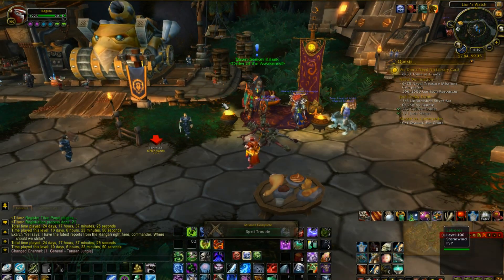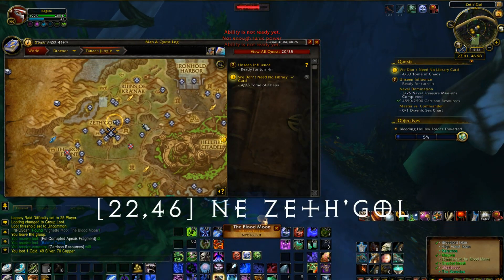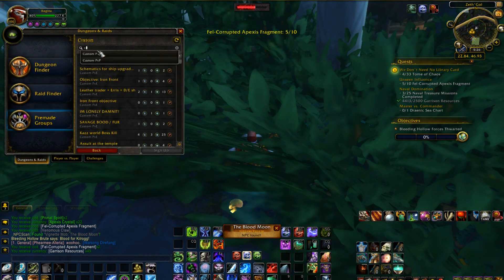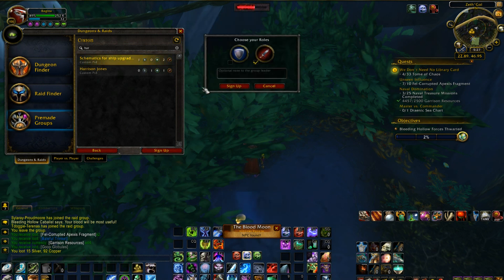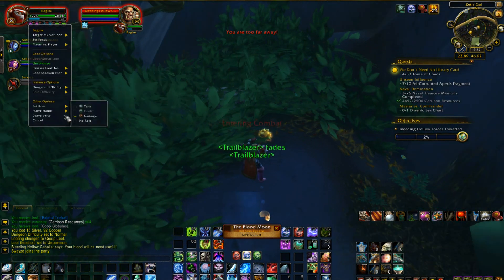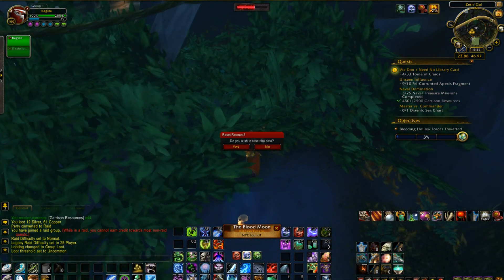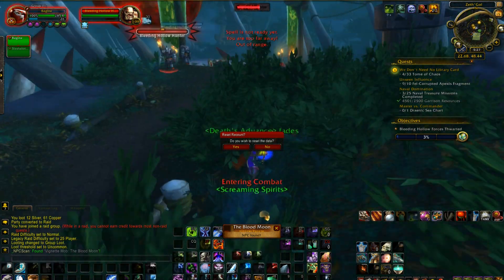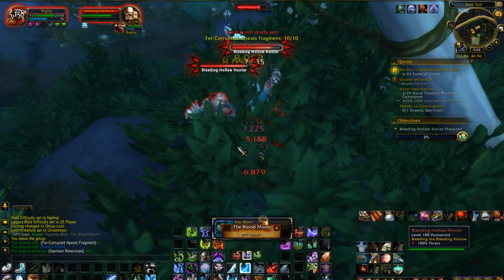WoW 6.2 Tanaan Jungle Chest Farm! (Fel-corrupted Fragments, Garrison Resources, Baleful Tokens!)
A Nifty little spot I found in Tanaan Jungle. Here you can find a good amount of fel-corrupted apexis fragments, garrison resources, and baleful tokens. Its quite hard to see so it's usually up!

Each chest drops 1-3 fragments, approximately 50 garrison resources, and possibly an ilevel 650 baleful token!